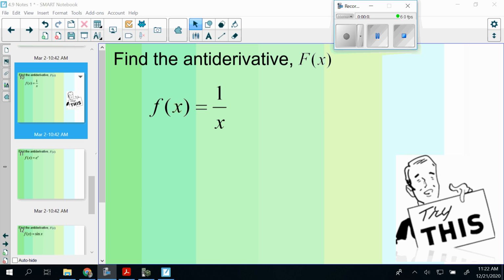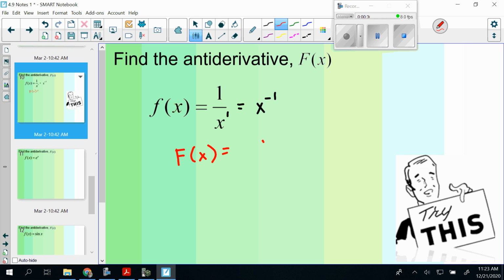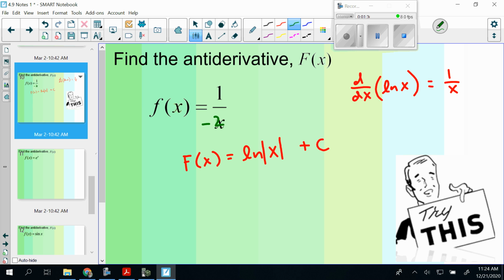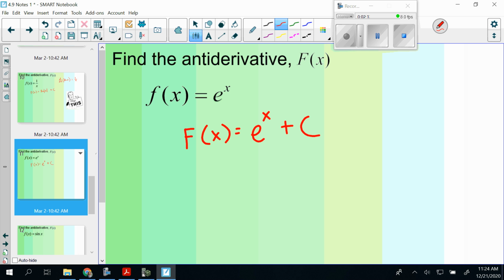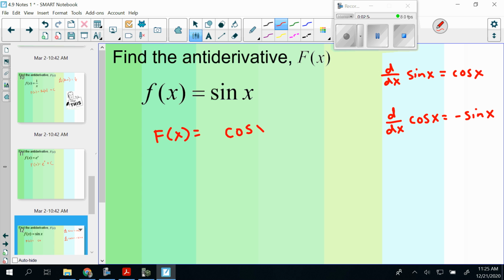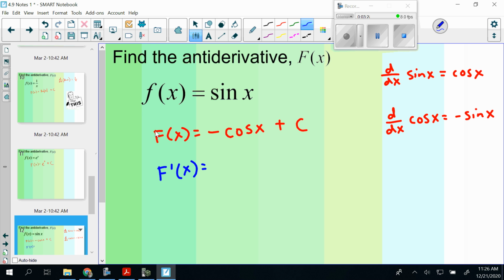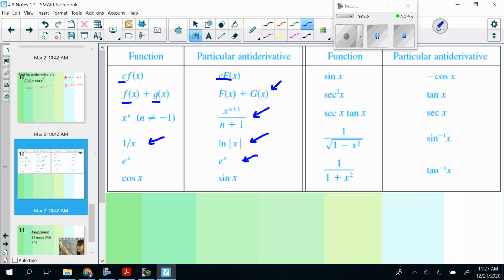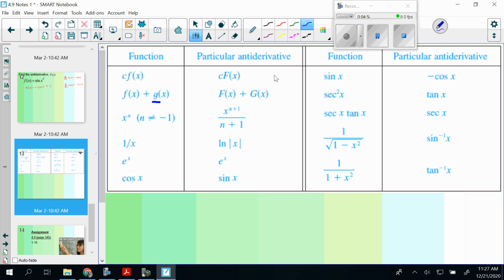Other Common Antiderivatives